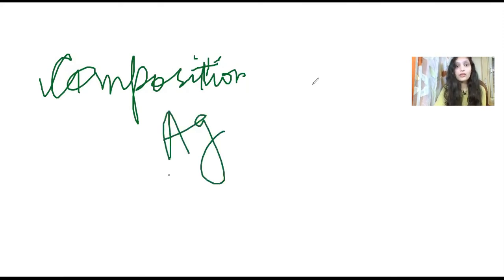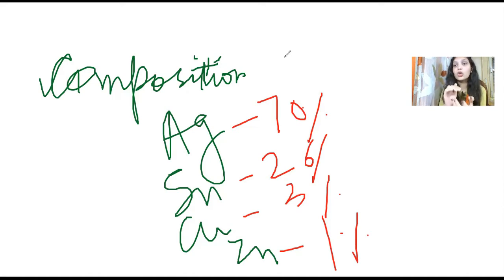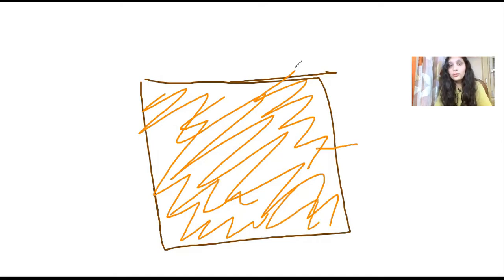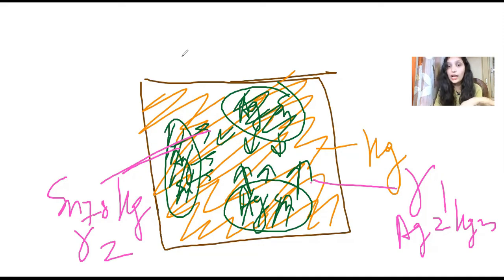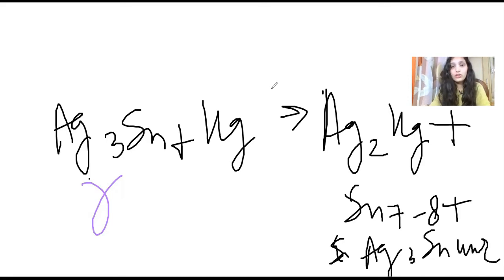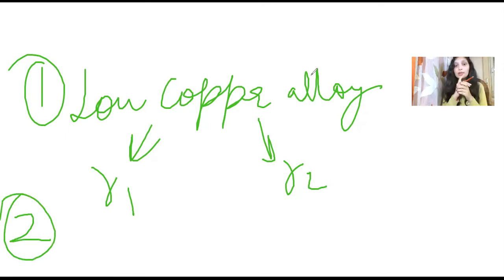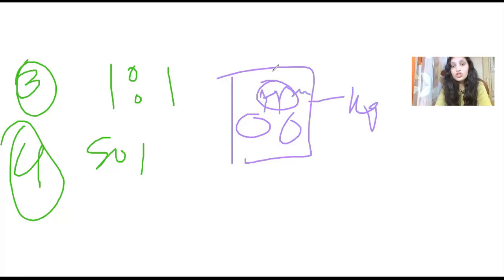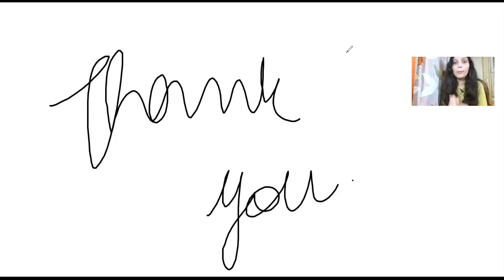AMALGAM SETTING REACTIONS Dental material PART 1 LOW COPPER ALLOY BDS 2nd year EASY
It would mean a lot to me if you do.

Tags-dental  dental material amalgam low copper alloy bds mbbs medical beta lactam antibodies penicillin mechanism of action pharmacology microbiology medicine pathology phillips manapallil phases gamma beta  calcium channel blockers contraction relaxation heart smooth muscles  channels l type channels dental dentist dentistry 2nd year pharmacology anti hypertensive drugs blood pressure lowering drugs